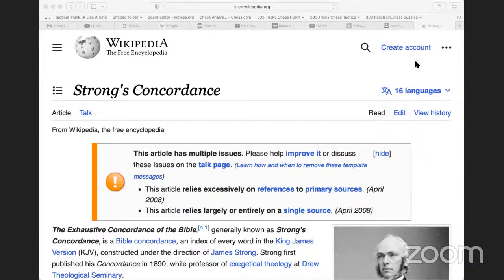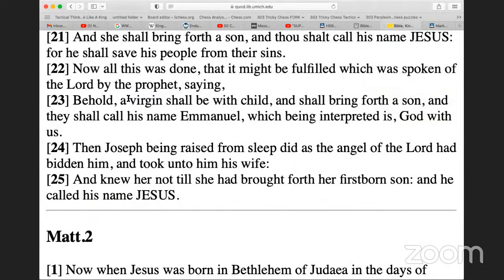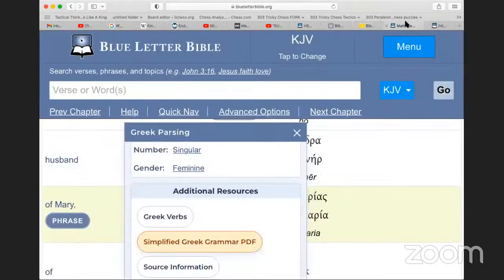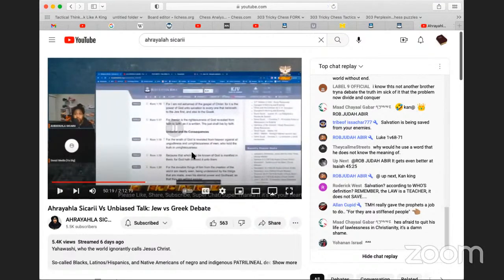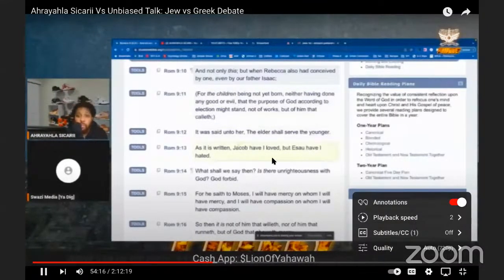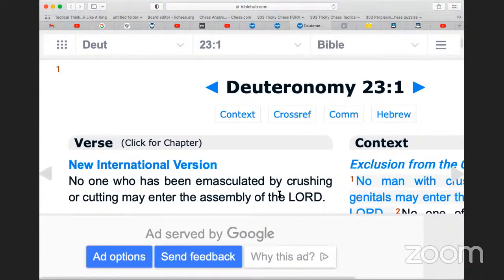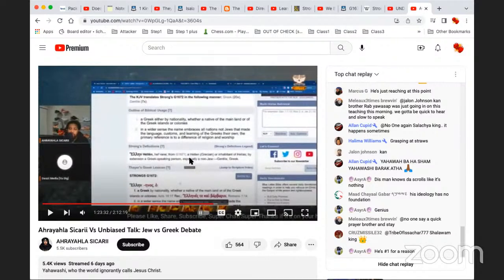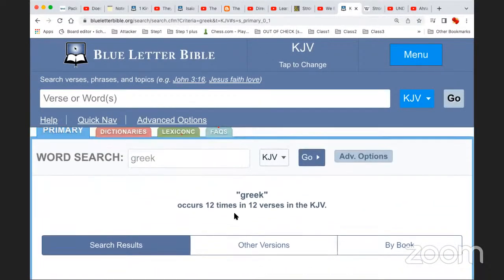UNDERSTANDING Strong's Concordance & the Blue Letter Bible